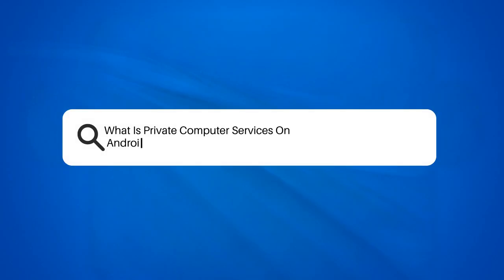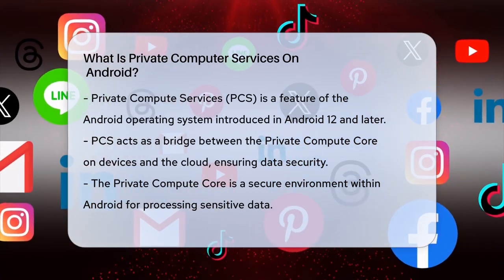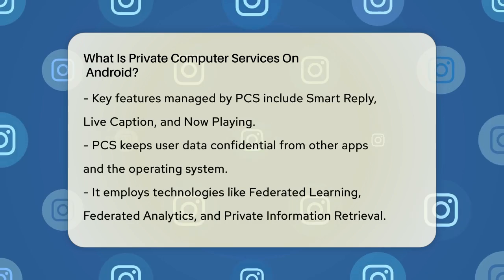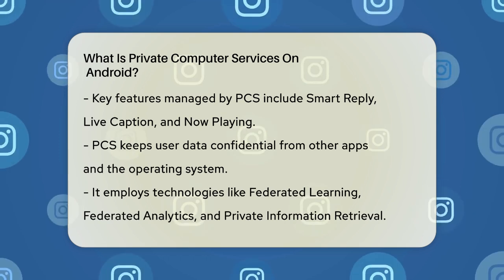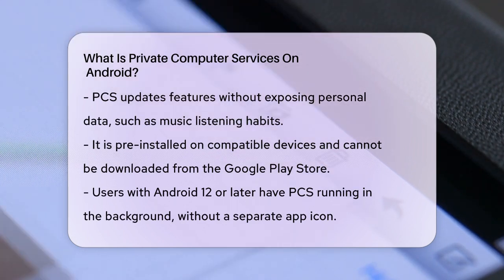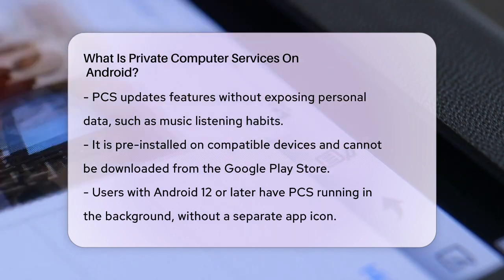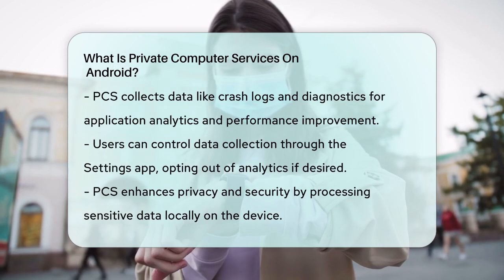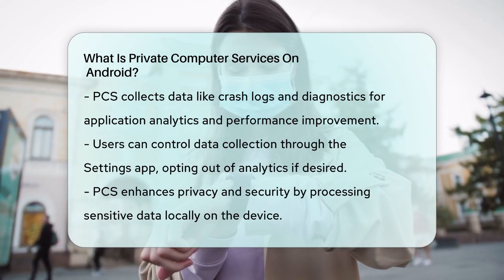What Is Private Computer Services On Android? - Be App Savvy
What Is Private Computer Services On
  Android? In this informative video, we will cover everything you need to know about Private Compute Services on Android. We’ll start by defining what Private Compute Services (PCS) is and how it functions within the Android operating system. You’ll learn about the Private Compute Core, a secure environment that processes sensitive data locally, ensuring that your personal information remains confidential.

We’ll discuss the technologies that PCS employs, including Federated Learning and Private Information Retrieval, which help update smart features without compromising your privacy. Additionally, we’ll explain how PCS operates in the background of your device, providing enhanced security without requiring any downloads from the Google Play Store.

If you're curious about what data PCS collects and how you can manage your privacy settings, we’ve got you covered. We’ll guide you through accessing your phone’s Settings app to control data collection preferences.

Whether you’re a tech enthusiast or simply want to understand how your Android device protects your information, this video is for you.